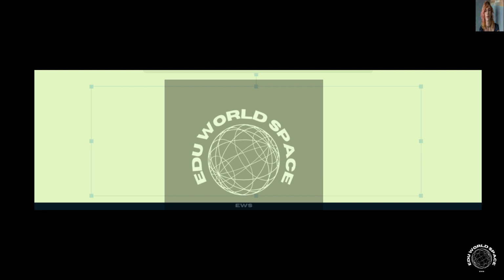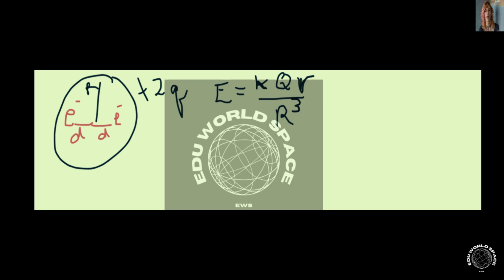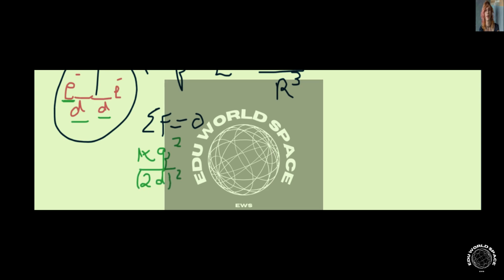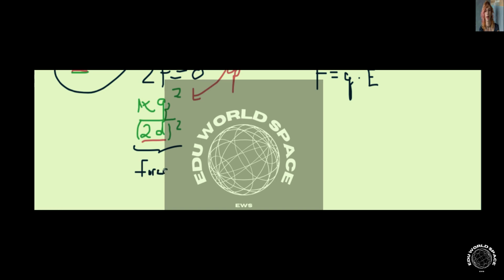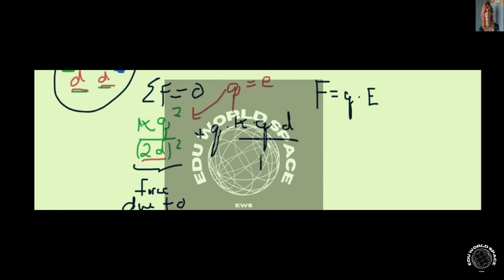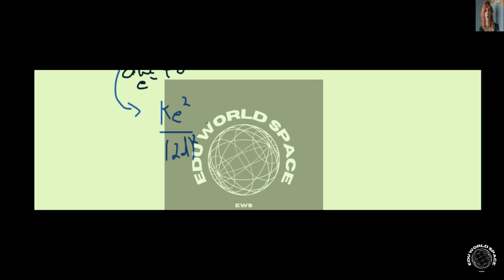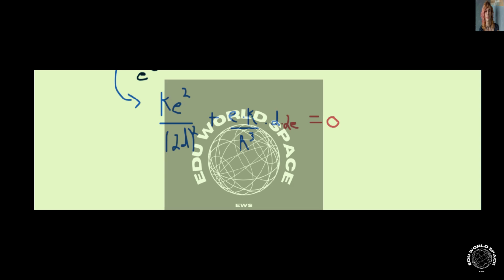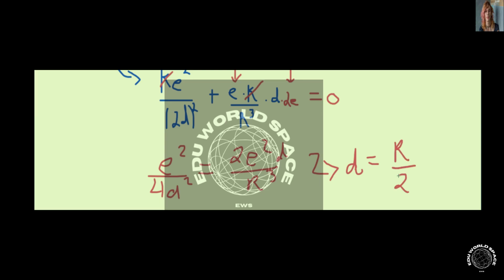Thomson's Model of the Atom, Continued. Using Thomson's (outdated) model of the atom described in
Thomson's Model of the Atom, Continued. Using Thomson's (outdated) model of the atom described in Problem 22.54 , consider an atom consisting of two electrons, each of charge , embedded in a sphere of charge and radius In equilibrium, each electron is a distance from the center of the atom (Fig. Find the distance in terms of the other properties of the atom.